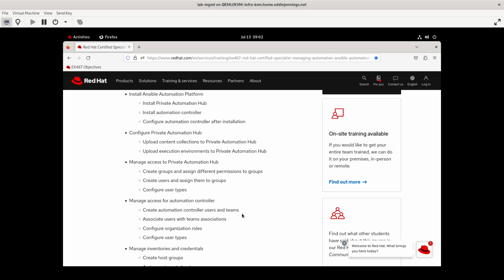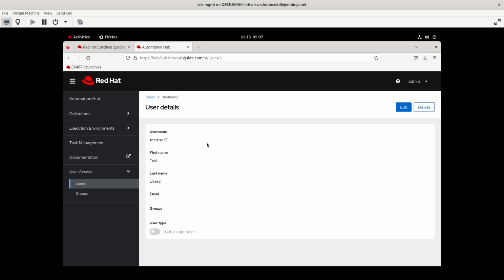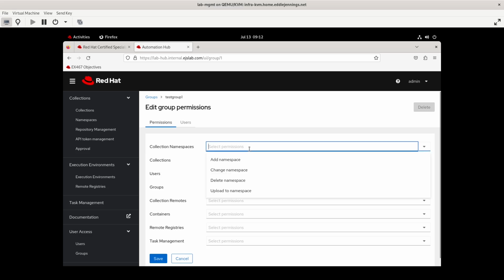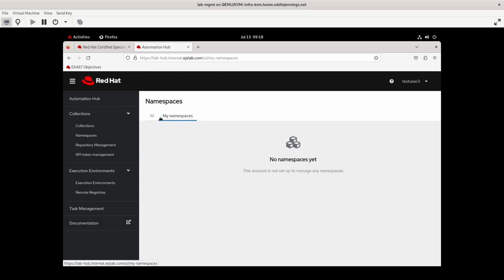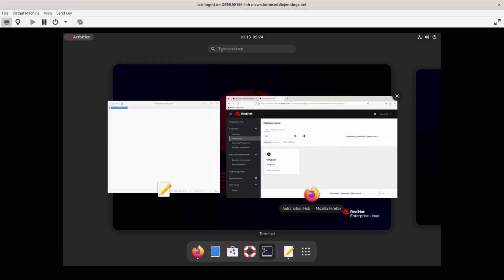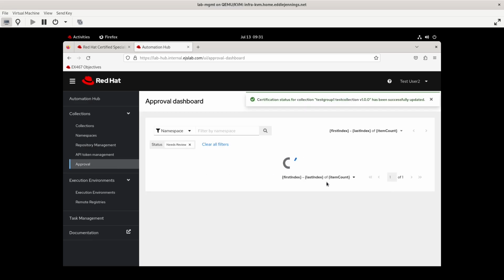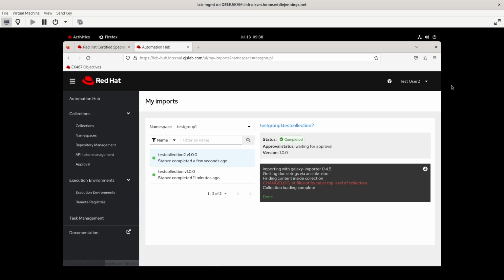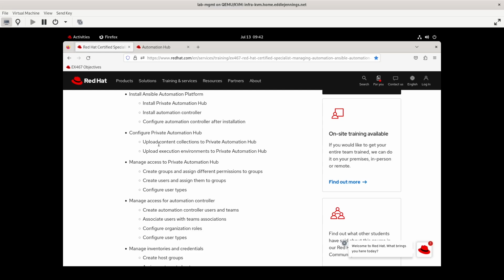Red Hat EX467 Practice Session: Manage access to Private Automation Hub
Practice session focusing on these objectives:
- Create groups and assign different permissions to groups
- Create users and assign them to groups
- Configure user types